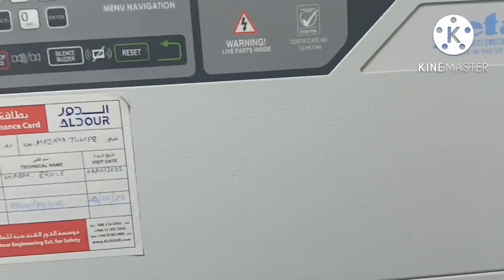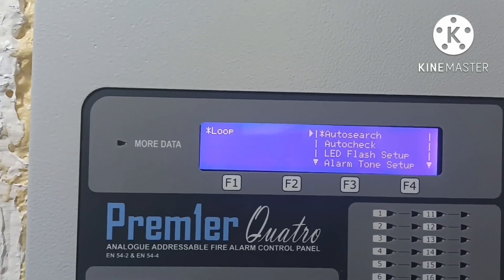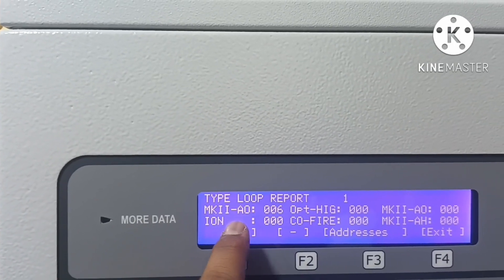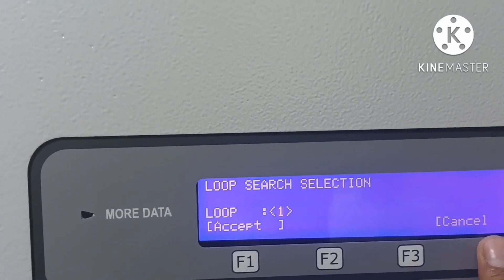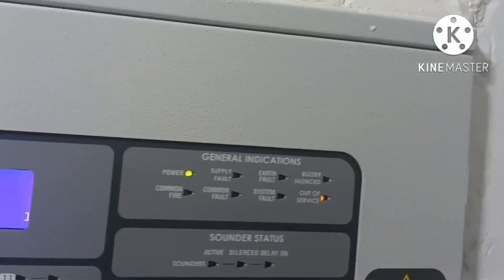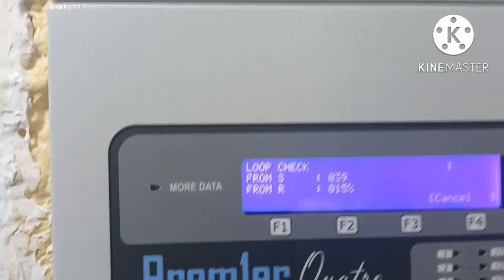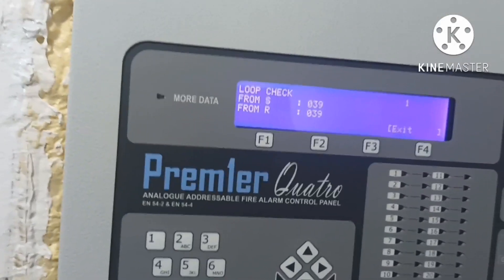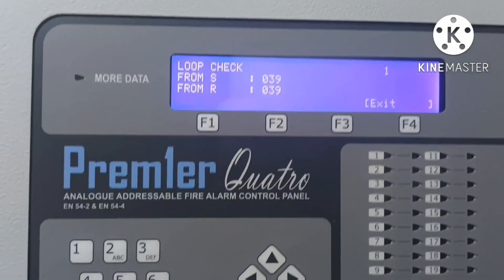HOW TO FIND THE OPEN/SHORT FAULT IN FIRE ALARM PANEL|firealarm फायर firealarmsystem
how technology zeta firealarmsystem fire technical technicalvideo echnology youtubevideo youtube firealarms youtubecreator panel securitysystem securityalarm
टेक्निकल youtubevideos  scienceandtechnology फायर technicalraja firealarms
                                        أنذار  فاير
  autocheck autosearch configuration panelconfigure
howtofindopenloopinfirepanel
howtofindshortinfirepanel

                   تکنیکال

Hi friends

 This video is about the process of loop configuration of zeta  premier quatro panel . and showing the internal view of the fire alarm panel.

It is about the open and short circuit fault  finding in panel with easy steps.

Zeta Premier quatro panel autosearch and autocheck function details of panel configuration.

Thanks

technicalvideos securitysystem
 buildingmanagement bms securityalarm  fireandsafety firealarmpanel firealarmsystem buildingsecurity indianfirealarm  fireprotectionsystem technicalgruji technicalvideos firealarm fire operation  maintenance firetroubleshooting panelfaults  firealarmtroubleshooting panel zeta gent  firefightingsystem panelroom  firesafetysystem  technicalvideos alarmsystem firealarmmaintenance firealarminstallation urduchannel hindichannel  firealarmtechnician indian  britishfirepanel electronics electronicstechnician firedetection firetechnicianvideo firevideos  firealarmpracticaltraining نظام firealarminhindi إنذارالحريق ف technology islam  indianguys  scienceandtechnology فایرعلارمسسٹم م techniciantraining फायरअलार्मसिस्टम indiafire  est3 gent zeta hindi urdu indianfirealarmsystem indiafirealarm hindifirealarm हिंदीफायरअलार्मसिस्टम firealarmtraining  firealarmtraininginhindi firetraining fire FIREpaneloperationvideos DETECTIONANDALARMSYSTEM FIREDETECTIONSYSTEM technical techniques  saudifirealarm fireapanel indian scienceandtechnology science technician detectionandalarm indianyoutubers youtubevideos youtubechannel youtubecreator technicalviral panel firedetection falsealarm firealarmsystem firealarmsystems alarmsystems  shortcircuit opencircuit  device smokedetectors heatdetectors mcp manualcallpoint monitormodule controlmodule inputmodule alarm alarmsound firealarms alarmsystems lowvoltage smokedetector  openloopinzeta isolatormodule module  shortcircuitinzetapanel  outputmodule  negativeopen autocheck autosearch isolator faultisolator shortisolator troubles
 firealarmrecentlyuploaded firealarmsysteminstallation firealarmpanelconnection firealarmsystemproject
firealarmsysteminhindi
firealarmpaneltraining
firealarmsysteminterviewquestion
firealarmcontrolpanel
firealarmpaneltesting firealarmusingarduino
 zetafirealarmpanelprogramming zetafirealarmsystem zetafirealarmsysteminstallation zetafirealarmcontrolpanel zetafirealarm zetafirealarmsystemfault zetafirealarmpanel zetafirealarmsystemsaudiarabia
zetafirealarmmanual

                                                      فاير   علارم سسٹم کی ٹریننگ اردو زبان میں۔

WHATISFIREALARMSYSTEM?

My video about fire alarm system:-

firealarmloopwiring firealarmlooptesting firealarmloopfault firealarmloopshortcircuit firealarmloopisolator
firealarmloopcard firealarmloop firealarmlooptesting firealarmloopresistanceteset
addresablefirealarmpanel addressablefirealarmsysteminstallationddressablefirealarmsystem addressablefirealarmcontrolpanel addressablefirealarsyetemwiring addressablefirealarmsystem addressablefirealarmsystemwiringdiagram addressablefirealarmsysteminstallationinhindi addressablefirealarmcontrolpanel addressablefirealarm addressablefirealarmpanelh
alarmsystem